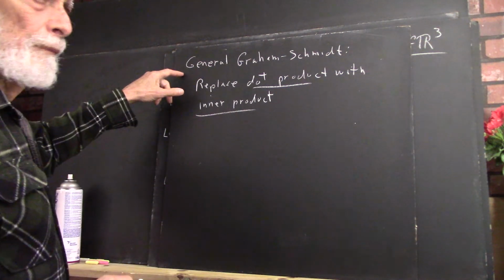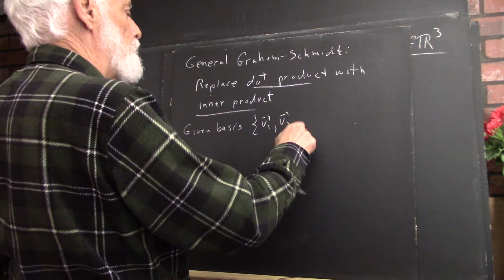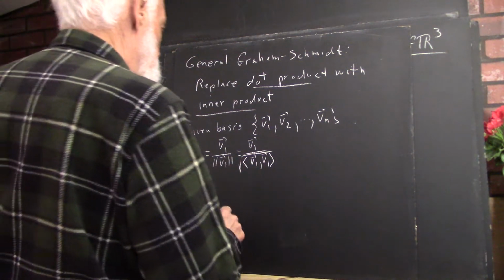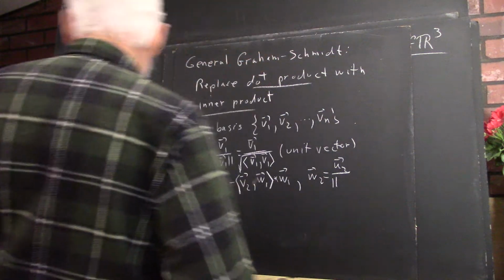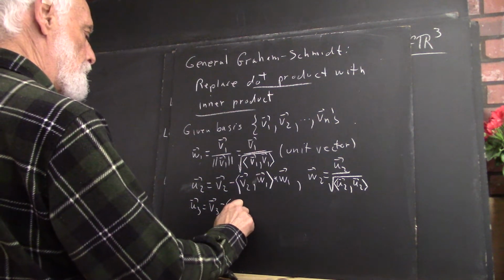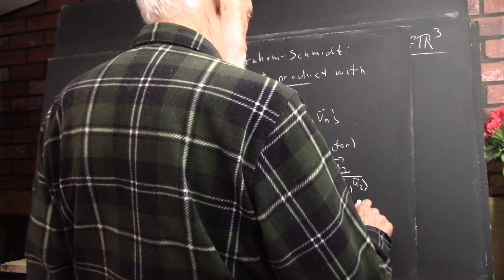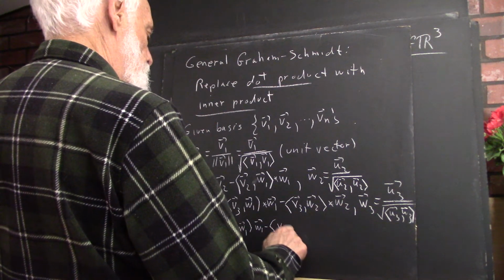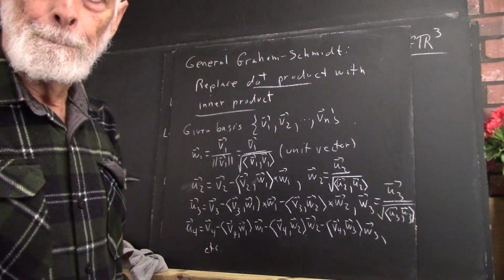daglin_5245_general_Graham_Schmidt_orthonormalization_using_inner_product__8